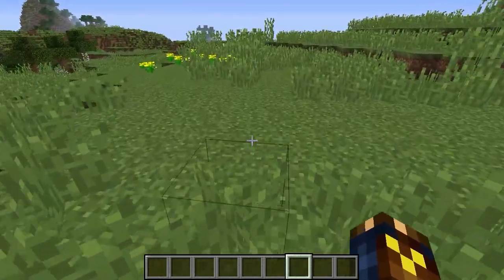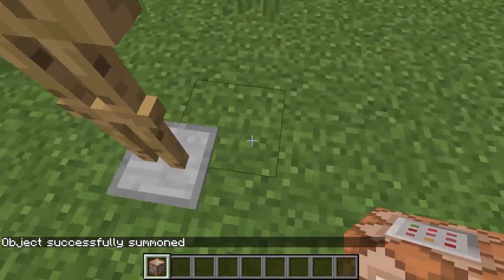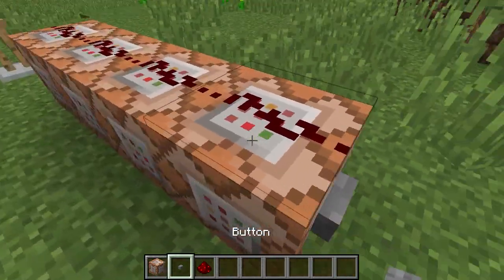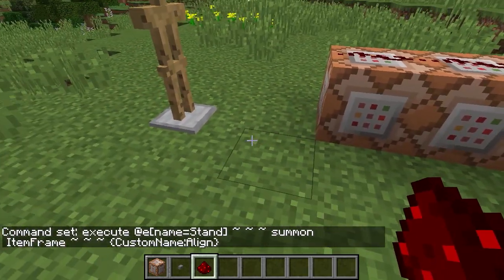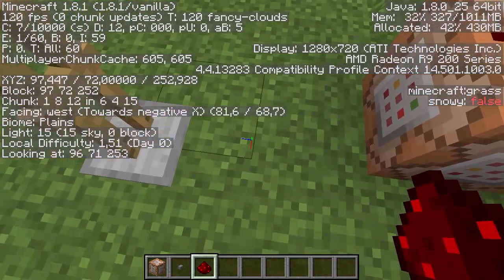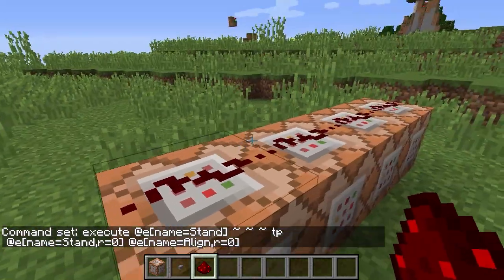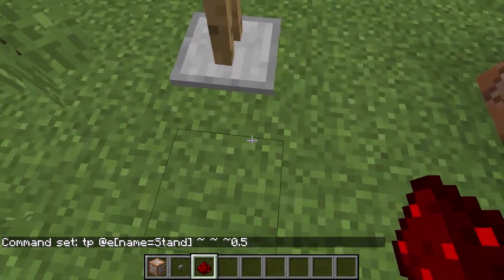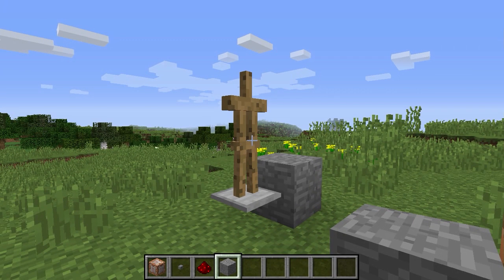Advanced Commands Tutorial: Centering an ArmorStand or Other Entity in a Block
In today's tutorial we learn how to get an armor stand or anything else we summoned to appear in the very center of a block. All we are going to need is four command blocks, some redstone dust and a button.

Let me know if you found this helpful!

Command blocks:

execute @e[name=Stand] ~ ~ ~ summon ItemFrame ~ ~ ~ {CustomName:Align}

execute @e[name=Stand] ~ ~ ~ tp @e[name=Stand,r=0] @e[name=Align,r=0]

kill @e[name=Align]

tp @e[name=Stand] ~ ~ ~0.5